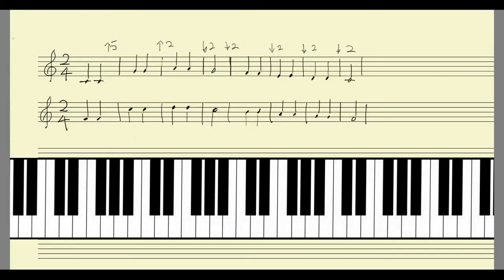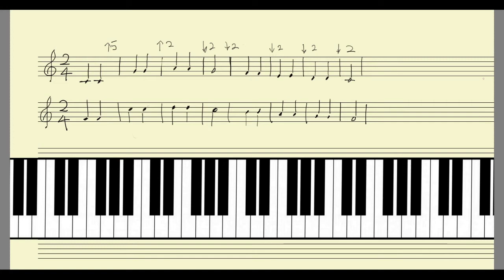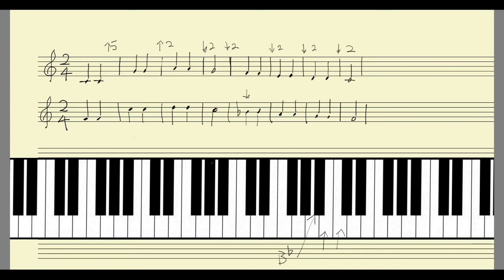Moving Melodies Around, Part 2